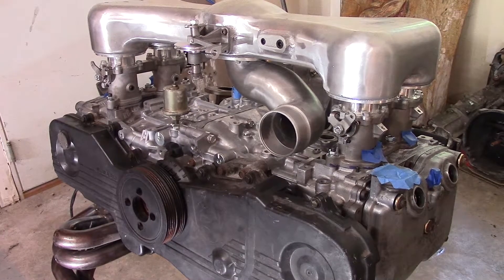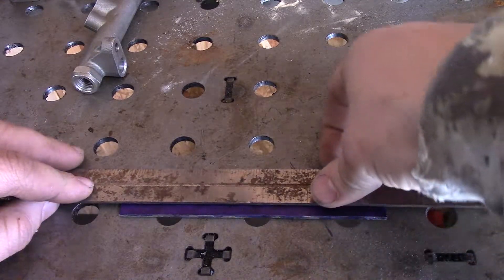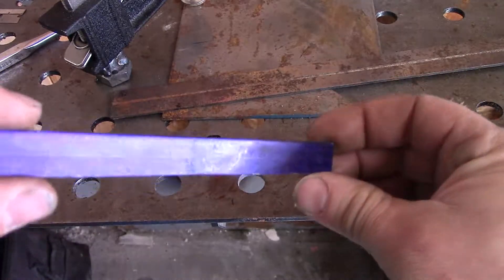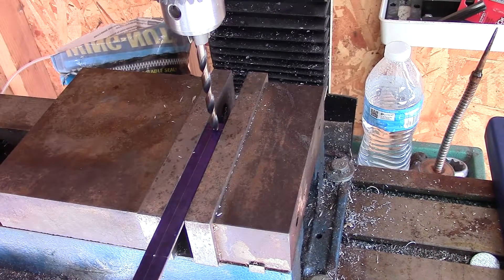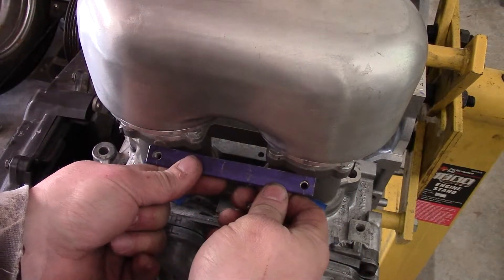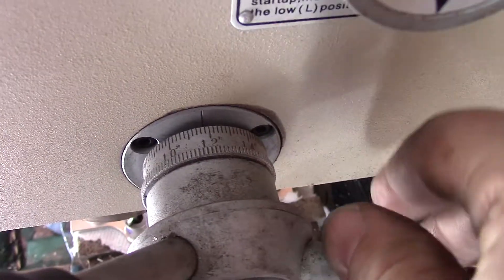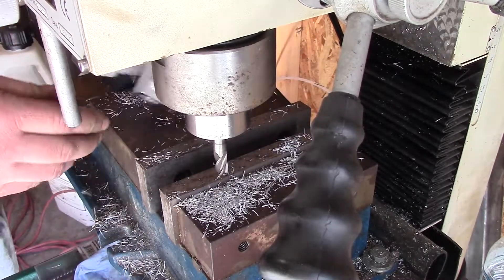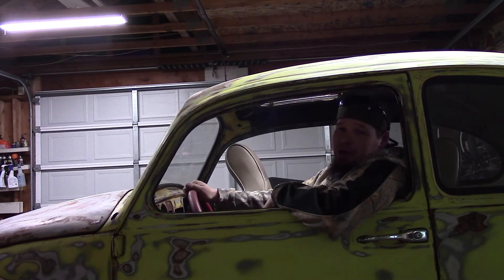WILL THIS EVER RUN! Volkswagen beetle Subaru conversion vid1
this video is about my ongoing Subaru conversion in my Volkswagen beetle.
I am modifying the fuel rail setup that came with the ITB intake manifold with
torque solutions subaru wrx sti fuel rails.

motor is a ej257b shorblock with ej251 sohc heads at 8.7:1 comp ratio